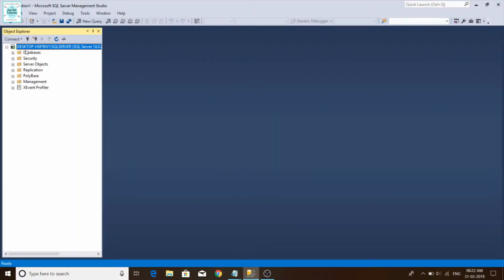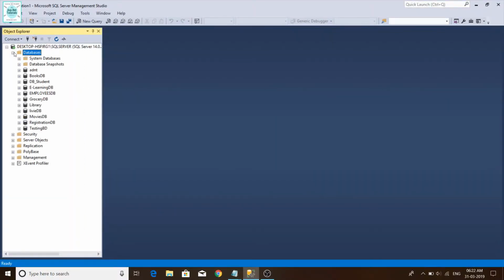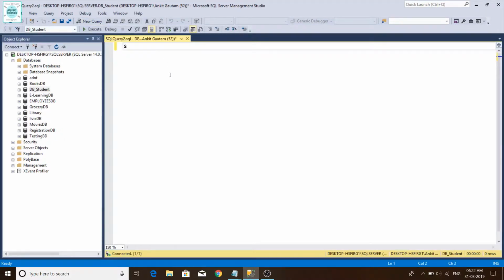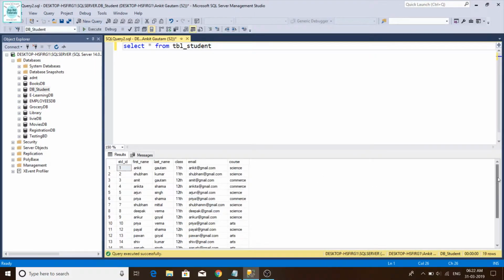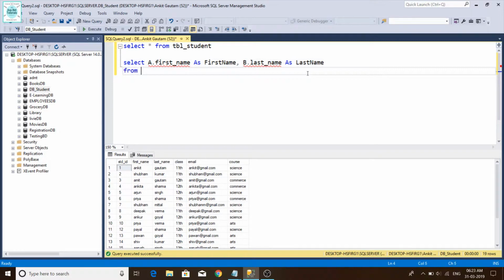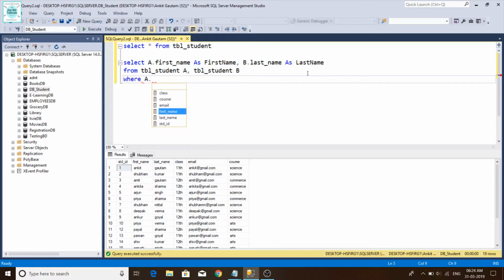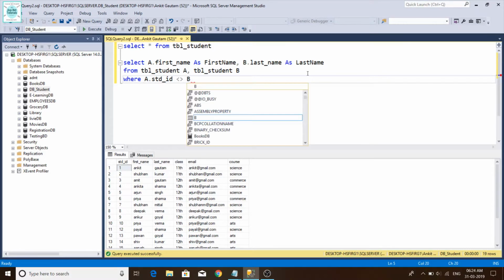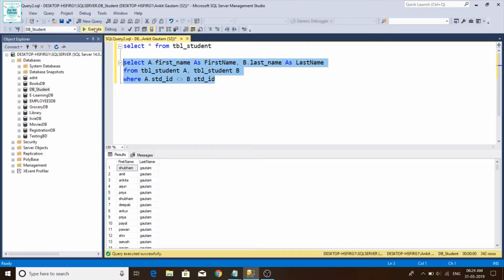How to use SELF JOIN query in sql server 2017 || sql tutorials 18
In this video we have learn about database and how to use SELF JOIN query in sql server 2017 It is very easy wasy to learn this video is very helpful for beginner students.

SQL Database is a relational database service in the Microsoft cloud based on the market-leading Microsoft SQL Server engine and capable of handling mission-critical workloads. SQL Database delivers predictable performance at multiple service levels, dynamic scalability with no downtime, built-in business continuity, and data protection — all with near-zero administration. These capabilities allow you to focus on rapid app development and accelerating your time to market, rather than allocating precious time and resources to managing virtual machines and infrastructure. Because SQL Database is based on the SQL Server engine, SQL Database supports existing SQL Server tools, libraries, and APIs. As a result, it is easy for you to develop new solutions, to move your existing SQL Server solutions, and to extend your existing SQL Server solutions to the Microsoft cloud without having to learn new skills.